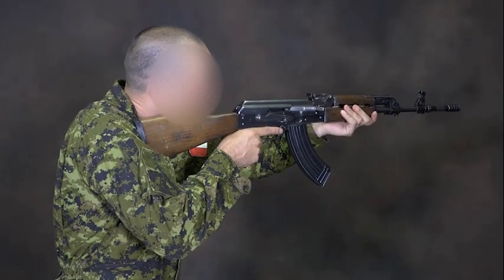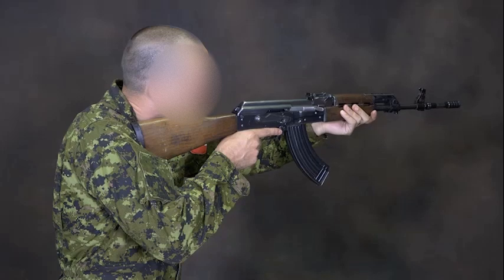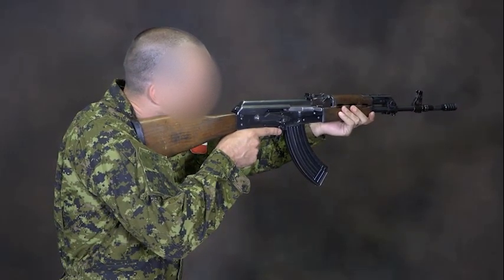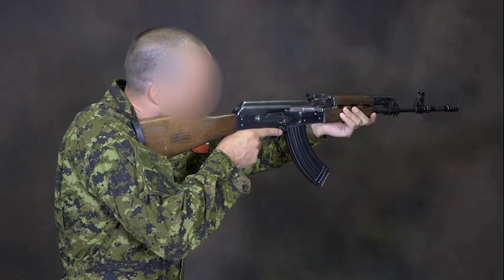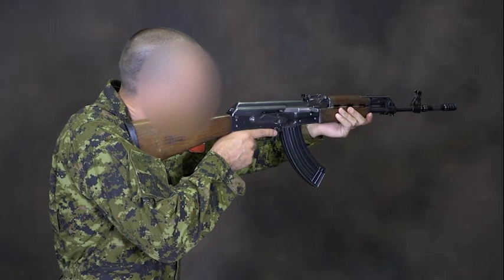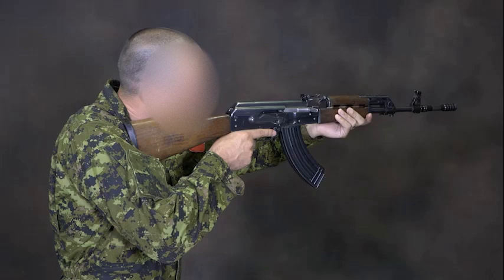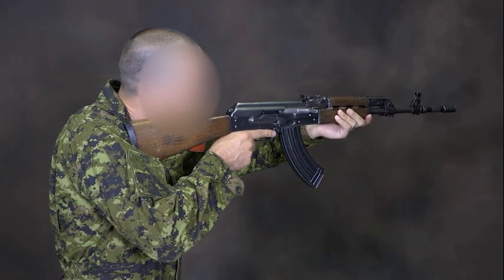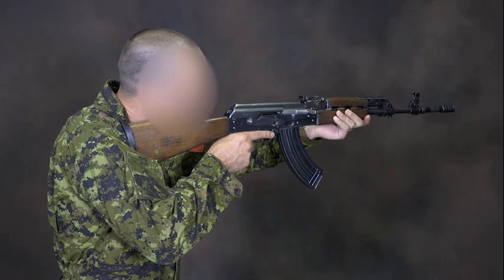Canadian Forces - AK47/RPK Drills - Stoppage Drill: Introduction